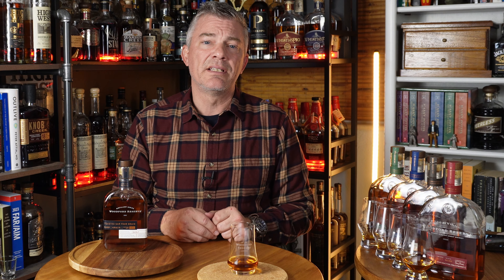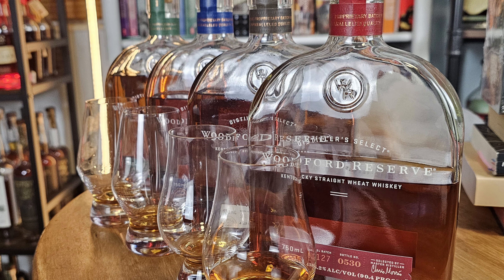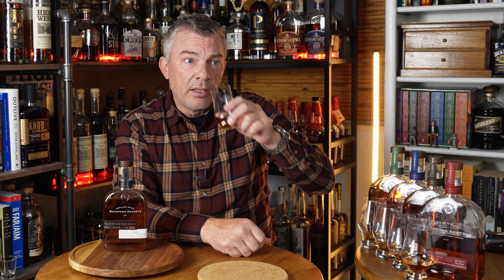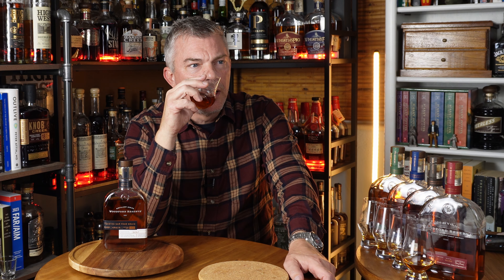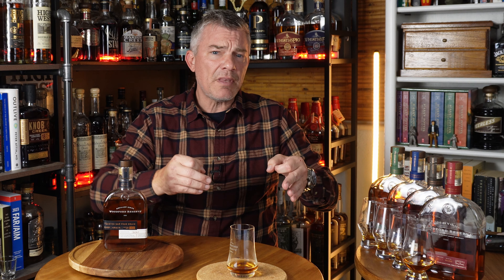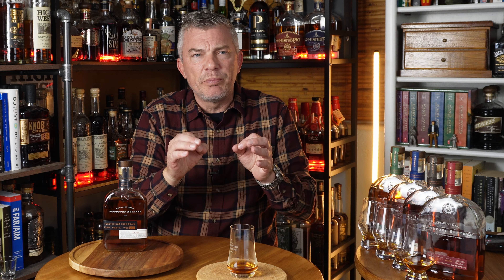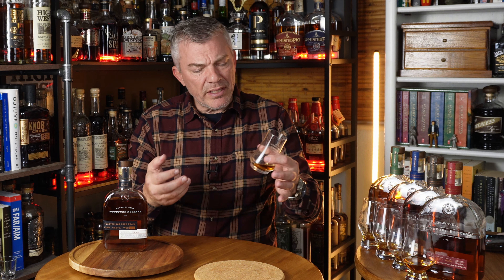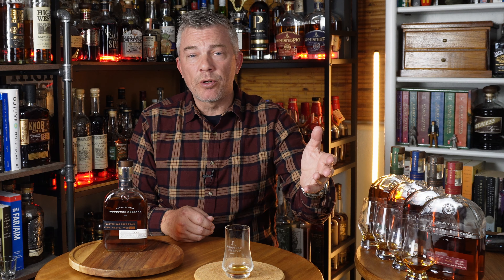Woodford Reserve - Four Grain - Whiskey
Hey Guys I'm Captain Mike and I do whiskey and book reviews

Woodford Reserve
Toasted Oak
Four Grain Whiskey
Distillery Series